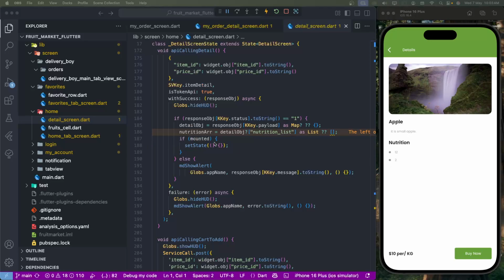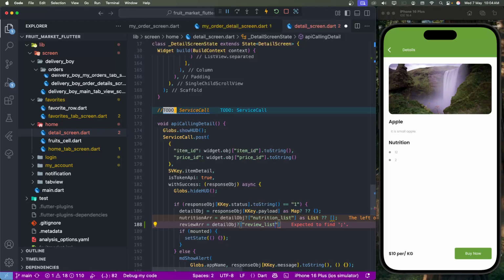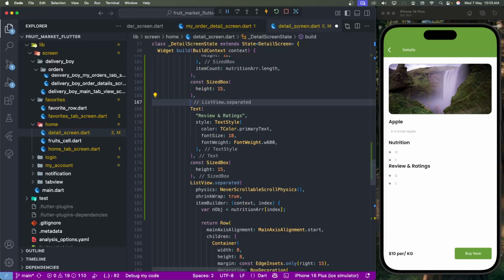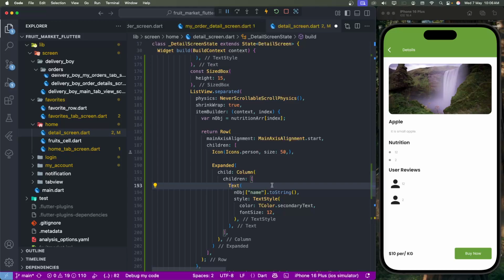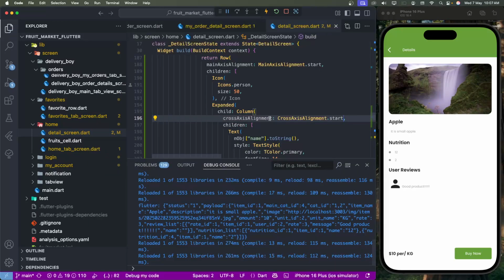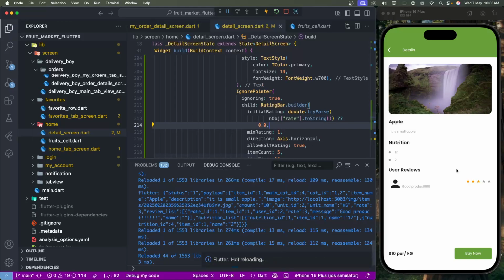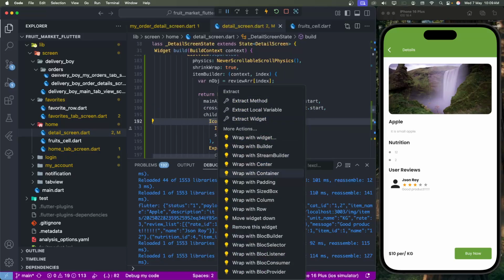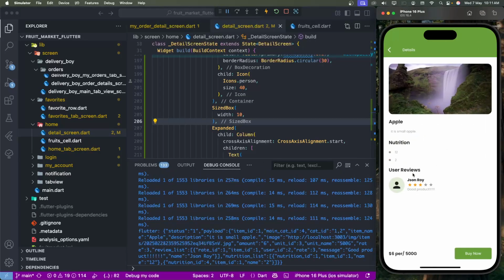Flutter Fruit Market App – Show User Reviews in Fruit Detail Screen | Flutter UI & API Integration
🍎 Fruit Market Online Delivery App in Flutter – Display User Reviews on Fruit Detail Screen

In this tutorial, we demonstrate how to fetch and display user reviews for a fruit item on the detail screen using Flutter. You’ll learn how to call a REST API, handle JSON data, and build a dynamic UI that shows star ratings and user feedback in a clean, scrollable layout.

📌 What’s Covered in this Video:

✅ Fetch user reviews from backend API
✅ Display user names, star ratings & comments
✅ Integrate with fruit detail screen
✅ Scrollable list view with rating stars
✅ UI improvements with ListView, Row, Column

🧰 Tech Stack & Tools:
 • Flutter & Dart
 • REST API Integration
 • http package
 • ListView.builder
 • Star rating display widgets
 • JSON Parsing

🧠 Why It’s Useful:
User reviews help build trust and give future buyers insights into the quality of each fruit. This feature improves the overall shopping experience in your Flutter e-commerce app.